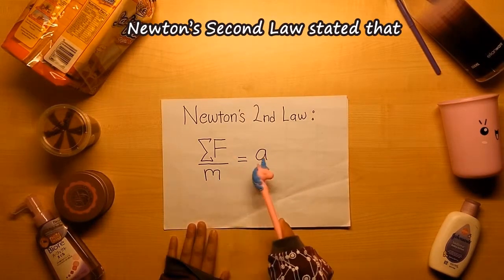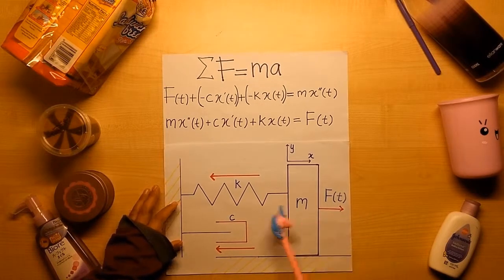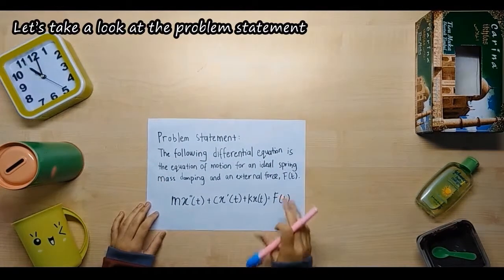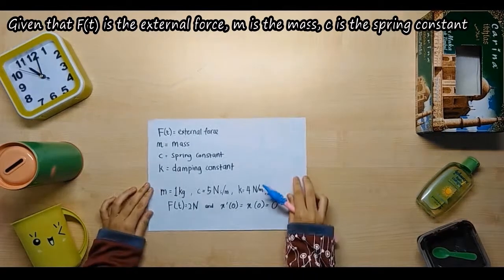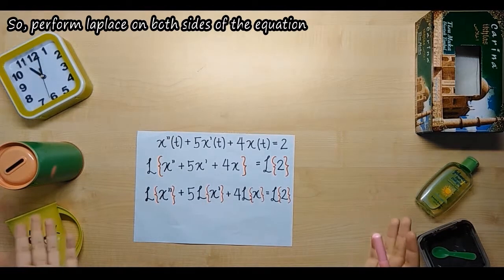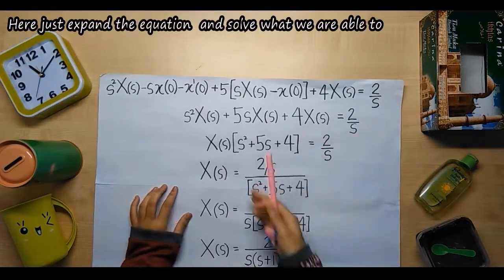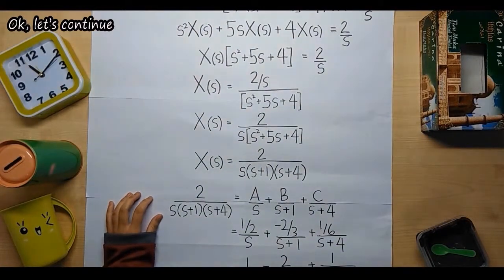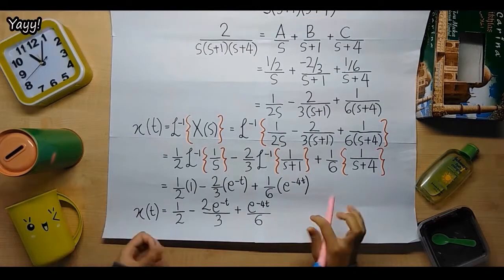Mass Spring Damper System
Video presentation for Advanced Mathematical Methods